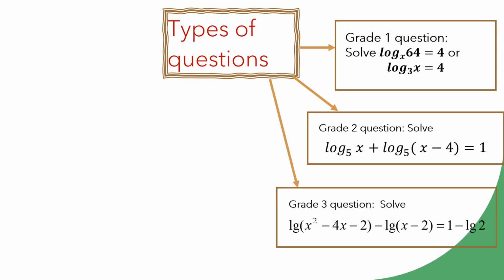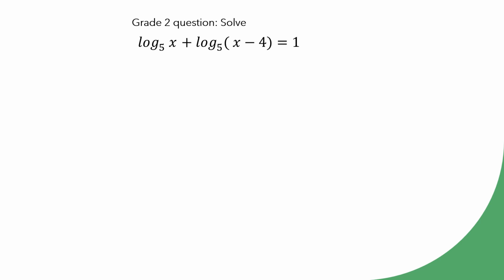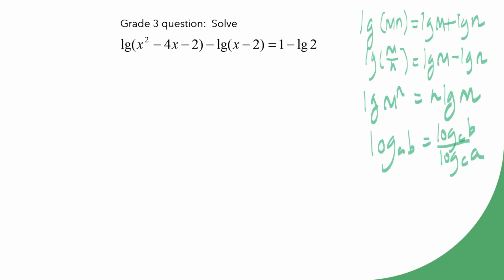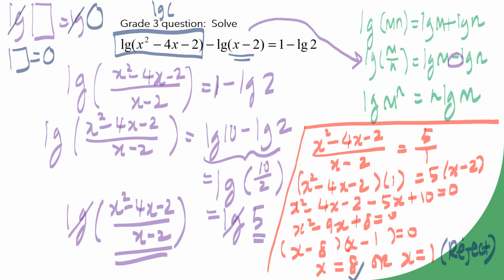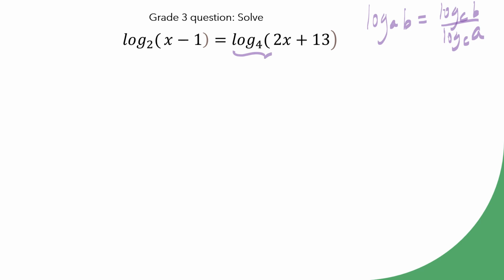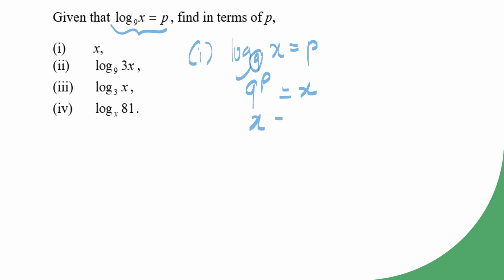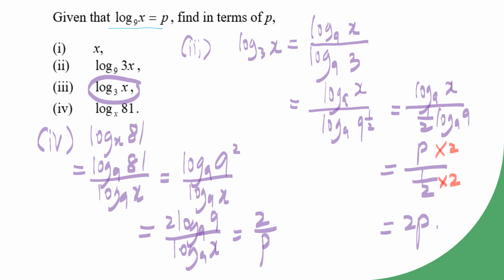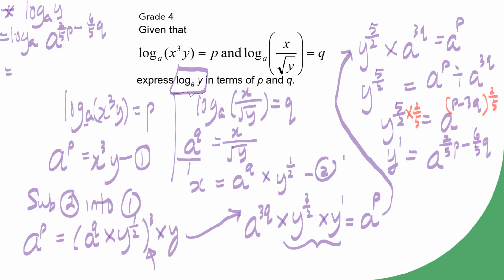crash course on logarithm function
This video works on logarithm questions of various difficulties. It would be useful to revise the laws of logarithm namely the product law, the quotient law, the power law and the change of base before trying out the questions. It is also useful to revise the process of changing log to the index form and vice versa. Another trick to apply is to be able to write for example 3^2 =9 or 3 = 9^(1/2) etc as many times you will need to apply the power law.